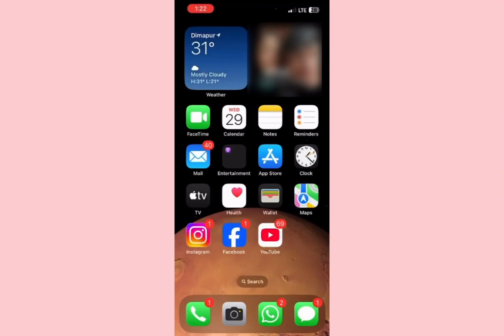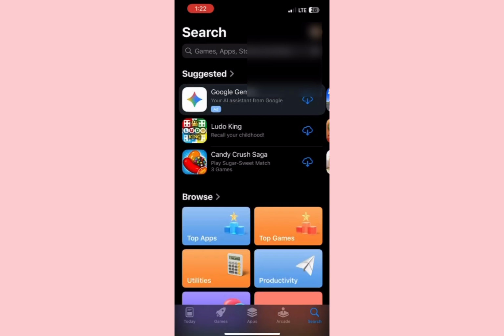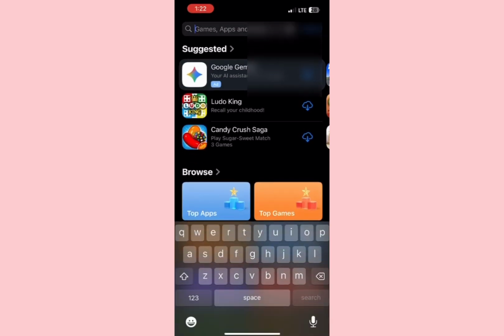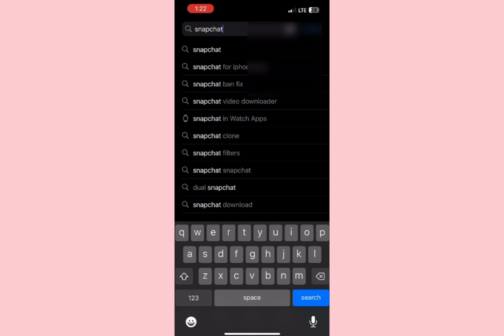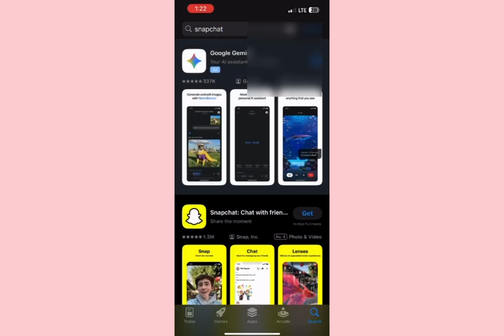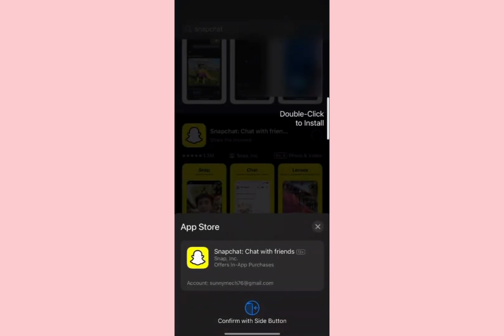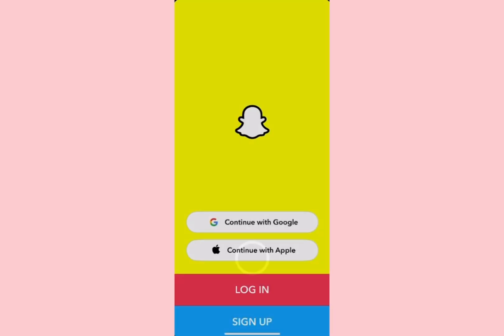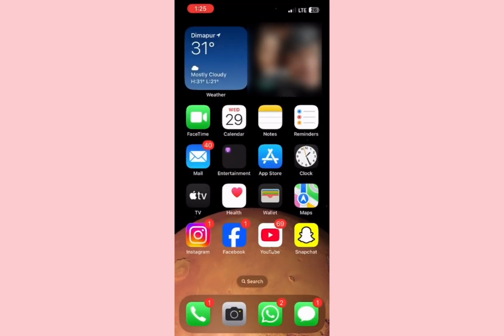How To Install Snapchat To Your Iphone 12,13,14,15,16,17